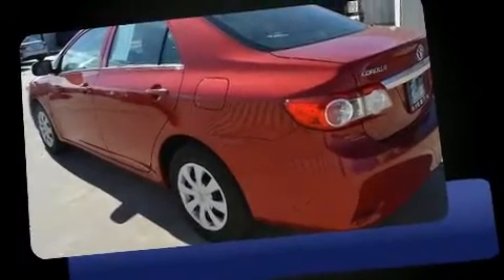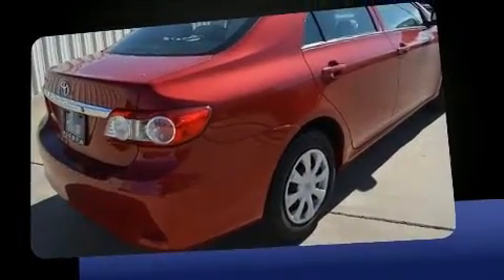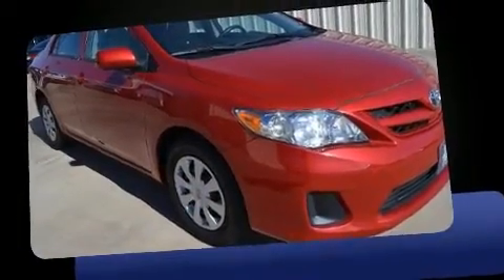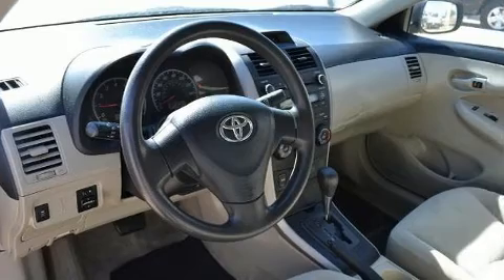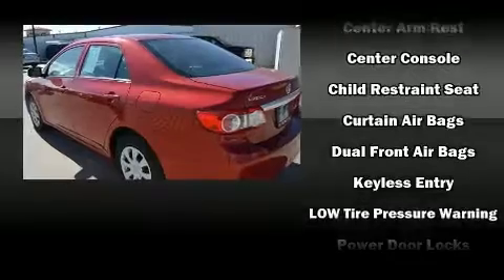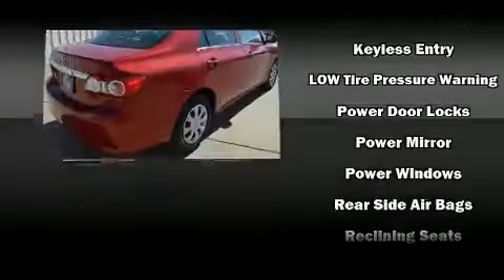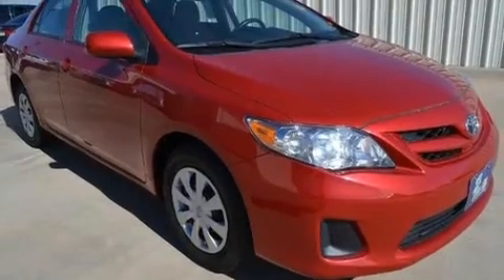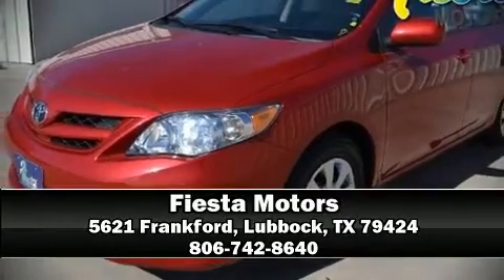2013 Toyota Corolla L Automatic in Lubbock, TX 79424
Fiesta Motors
5621 Frankford,

You're going to love the 2013 Toyota Corolla. This 4 door, 5 passenger sedan just recently passed the 60,000 mile mark! Smooth gearshifts are achieved thanks to the efficient 4 cylinder engine, and for added security, dynamic Stability Control supplements the drive train. Top features include a split folding rear seat, 1-touch window functionality, a trip computer, an outside temperature display, front bucket seats, telescoping steering wheel, power windows, and more. In the event of a rollover collision, side curtain airbags provide additional protection for outboard seated passengers. Our sales staff will help you find the vehicle that you've been searching for. We'd be happy to answer any questions that you may have. Please don't hesitate to give us a call.